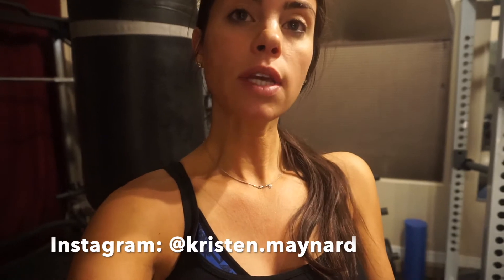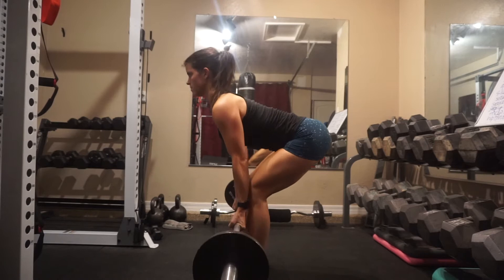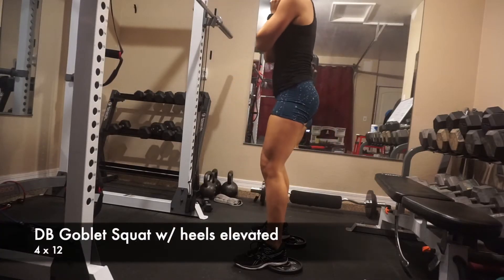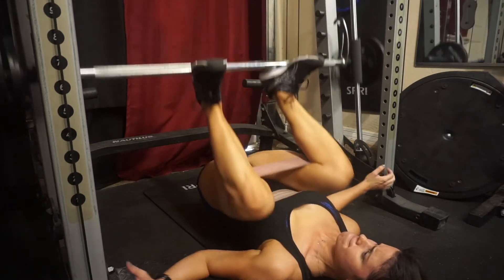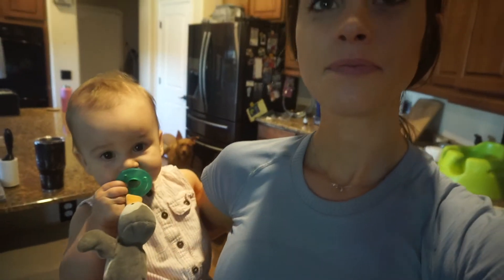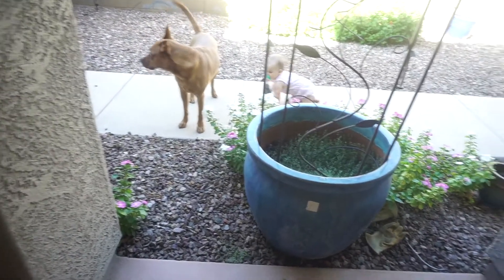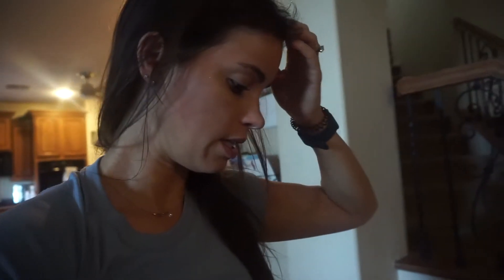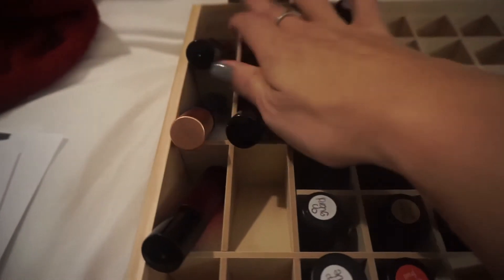Glute Focused Training Cues | Competitor Versus Lifestyle Training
Hi guys!

I have gotten some questions on "glute focused training" or specifically "how to modify exercises to focus more on glutes." In this video, I film several variations of tradition "quad and hamstring dominant" exercises. I explain how certain food positions and form cues help me achieve more glute focused training.

I also do a little sit down in this video discussing the difference between training and dieting for the stage versus "lifestyle" clients. I share some personal experiences I have from the various "phases" of my training journey. from bikini competitor to lifestyle training to pregnancy and postpartum.

I coach full time one on one lifestyle clients with nutrition and fitness goals.
For coaching inquiries, or to learn more about our packages,

Travel Food scale